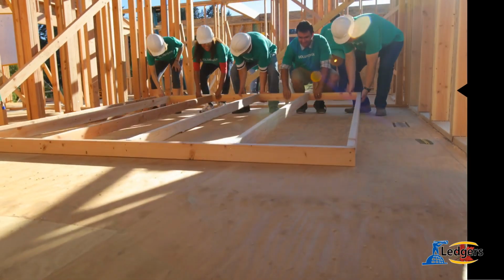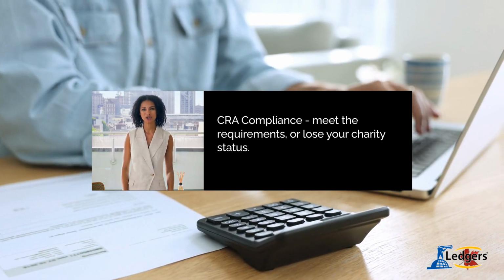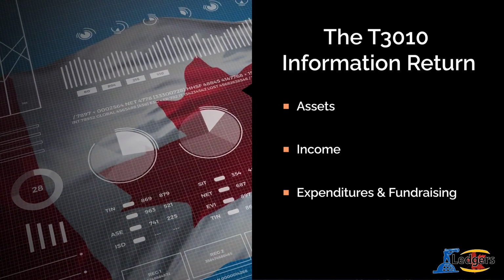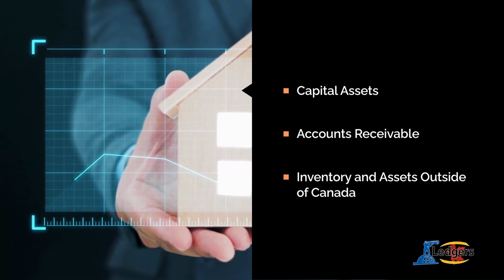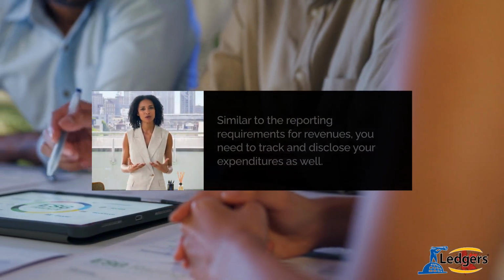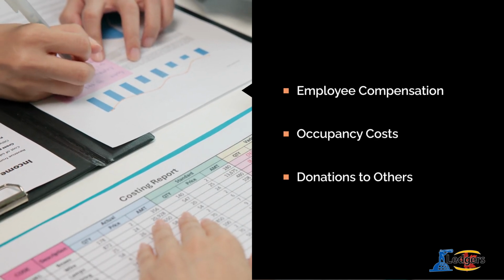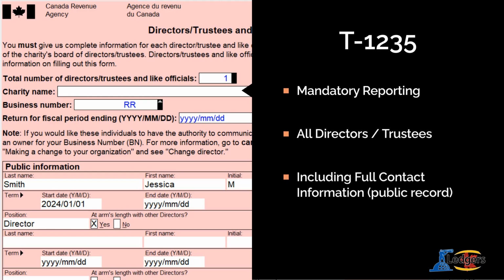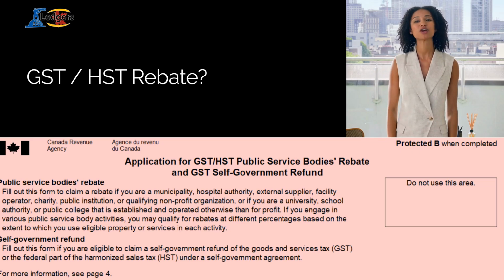Financial Reporting for Charities